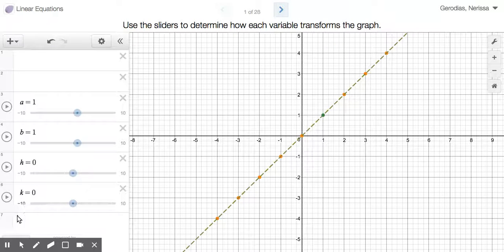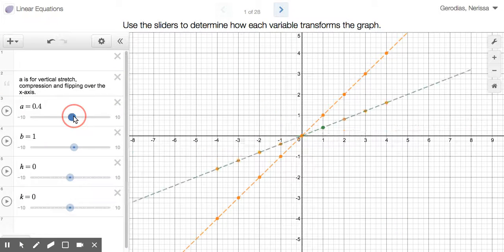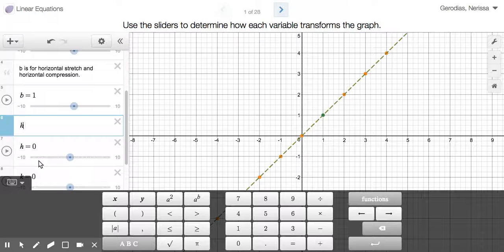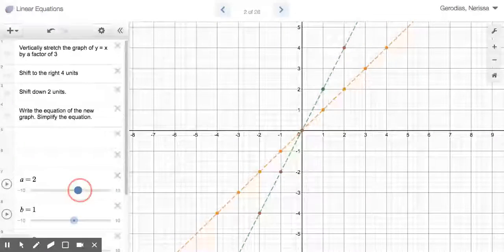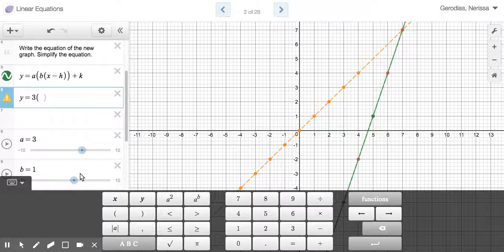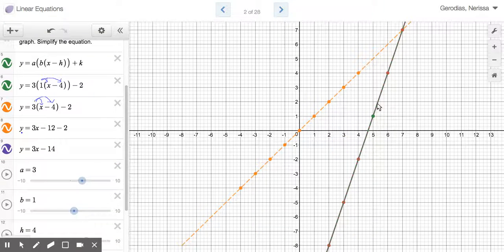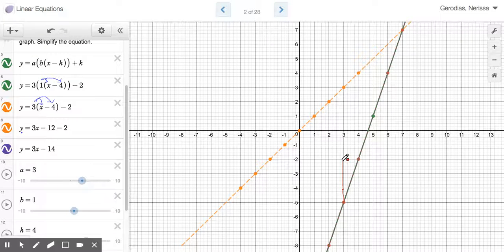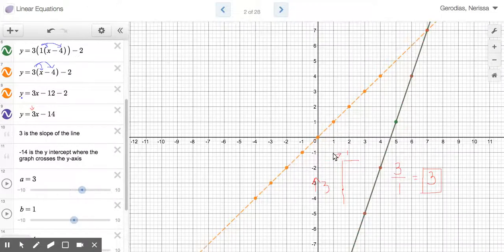Transformation of a Linear Function